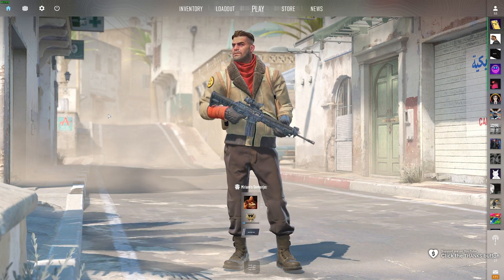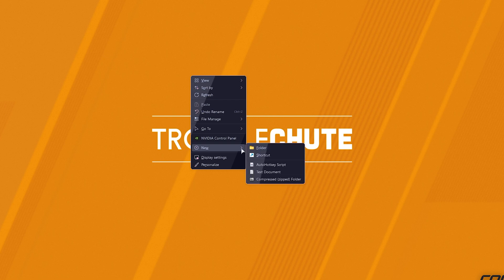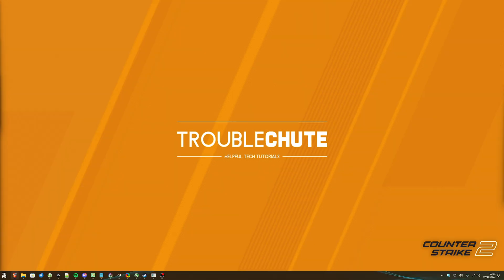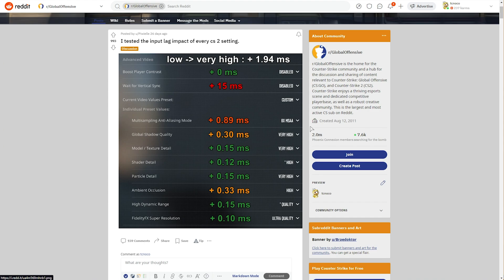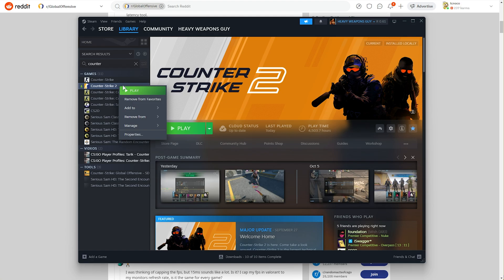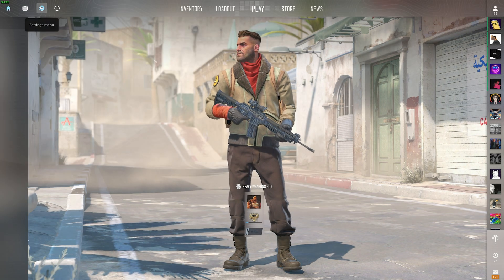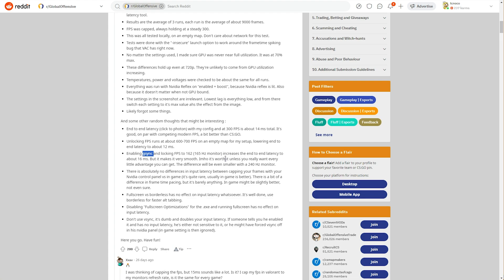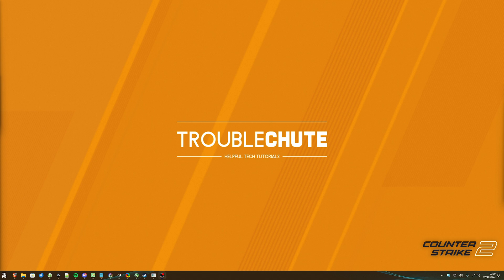Fix Input Latency CS2 | Better Input Latency Tips for CS2 | Must know!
CS2 is competitive and it's important to maximize FPS and minimize input latency. This quick guide tells you everything you need to know about settings to improve input latency for a better more responsive game.

Timestamps:
0:00 - Intro/Explanation
0:12 - NVIDIA Reflex Low Latency in-game
0:47 - Low Latency in Nvidia Control Panel
1:20 - Optimize graphics settings
1:30 - Every in-game setting vs Input Latency
2:07 - Fullscreen & Fullscreen Optimizations
3:00 - Unlock FPS
3:35 - G-Sync
3:50 - Capping frames in-game vs Nvidia Control Panel